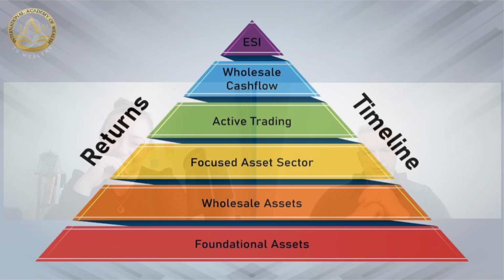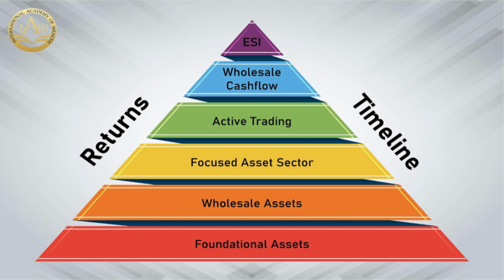The Wealth Pyramid - Foundational Assets Explained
In this episode, Paulina and Mark discuss the foundational layer of their wealth pyramid method, which focuses on foundational assets. They explain that foundational assets are intended to be held forever and offer a targeted return of 5% to 13% per annum. They emphasise the importance of education and understanding the strategy before investing in foundational assets. They also discuss the misconception that a personal home is a foundational asset and highlight the need to use the equity in the home or sell it to make it a true foundational asset. They conclude by mentioning the importance of due diligence and asking key questions about the investment opportunity.

Chapters
00:00 - Introduction and Overview of Foundational Assets
06:00 - The Role of Personal Homes in Foundational Assets
12:58 - Timing and Considerations for Investing in Foundational Assets
16:34 - The Importance of Due Diligence in Investing in Foundational Assets

If you want to know more about how to work with us and how our members build a business around their portfolio, watch